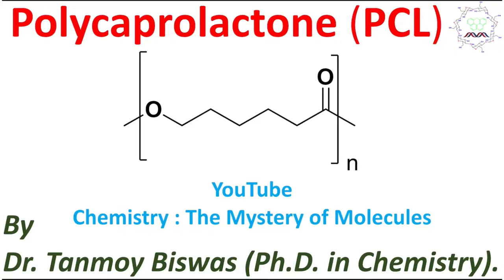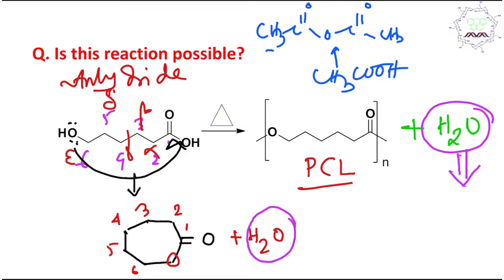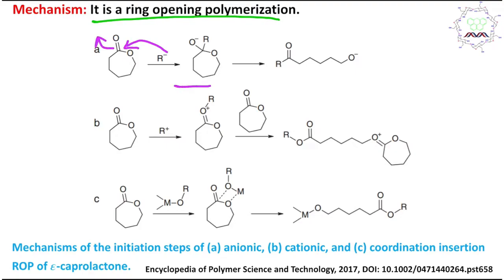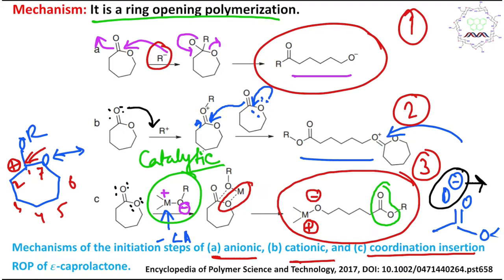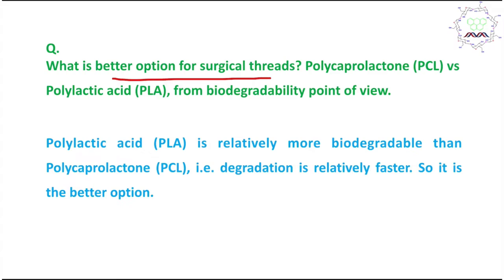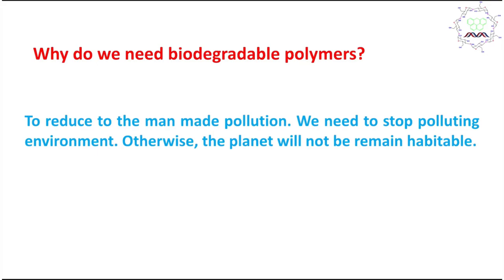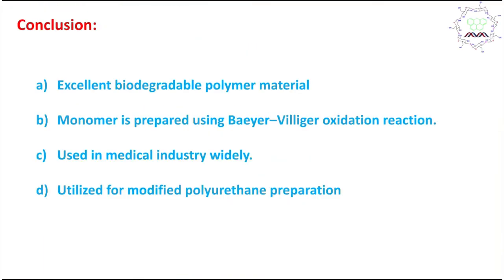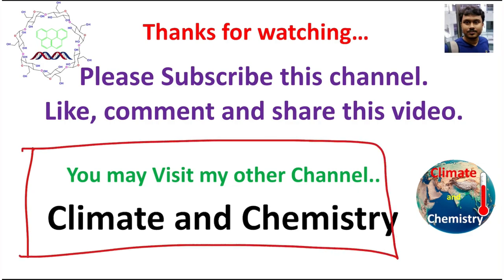Polycaprolactone(PCL): Biodegradable polymer by Dr. Tanmoy Biswas(Chemistry-The Mystery of Molecules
For "Polyurethane preparation (Chemistry) by Dr. Tanmoy Biswas (Chemistry : The Mystery of Molecules)." please click on the link "

For "polytetrafluoroethylene synthesis & uses by Dr. Tanmoy Biswas (Chemistry : The Mystery of Molecules)" please click on the link "

For "PET polymer or Polyethylene terephthalate preparation Industrially by Dr. Tanmoy Biswas." please click on the link "

For "Contribution of Thrope-Ingold effect for Lactone stability & Epoxide preparation: complete mechanism" please click on the link "

For "Baeyer-Villiger oxidation: Ketone to ester conversion by peroxy acids: Basic concept and mechanism." please click on the link "

For "Baeyer-Villiger oxidation & selectivity for migration of group attach with ketone & total mechanism" please click on the link "

For "Ester hydrolysis of multi-functional ester groups in a molecule: Explanation step-wise and mechanism" please click on the link "

For "Iodolactone formation with mechanism by Dr. Tanmoy Biswas (Chemistry : The Mystery of Molecules)." please click on the link "

For "Polycaprolactone(PCL): Biodegradable polymer by Dr. Tanmoy Biswas(Chemistry-The Mystery of Molecules" please click on the link "